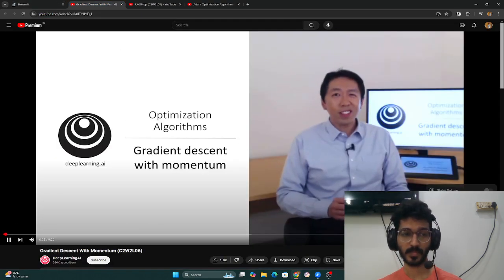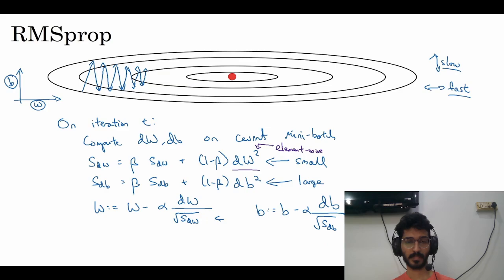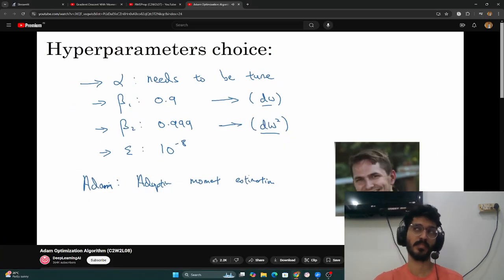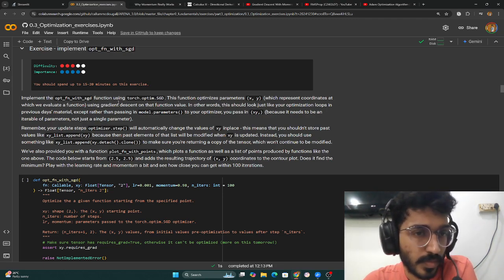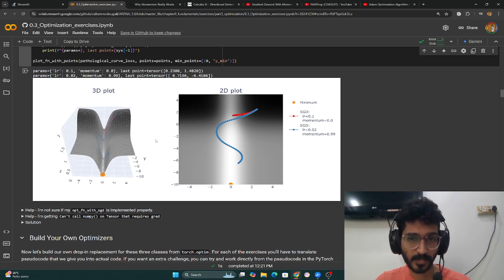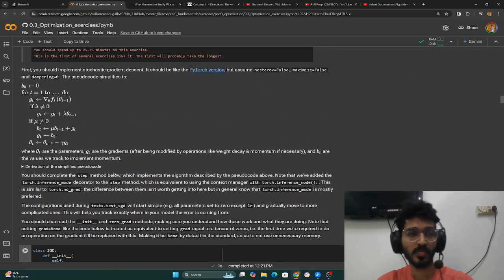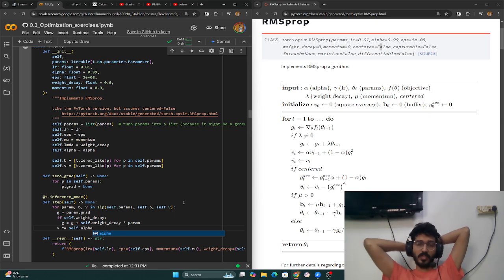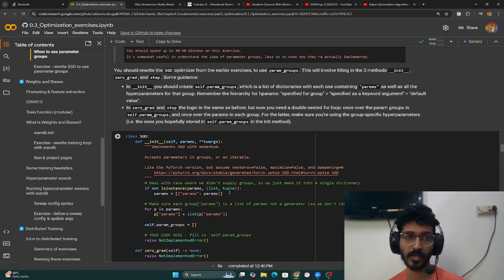9 - Chapter 0.3 - AI Safety Engineering - SGD and RMSProp Optimizers